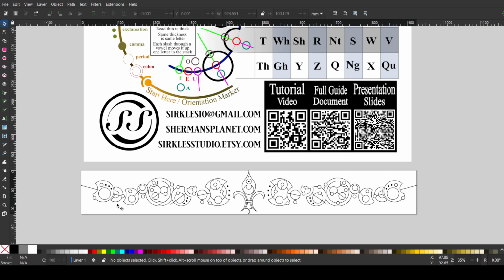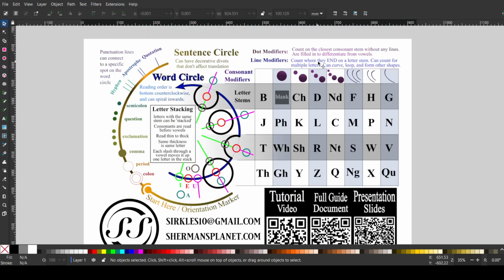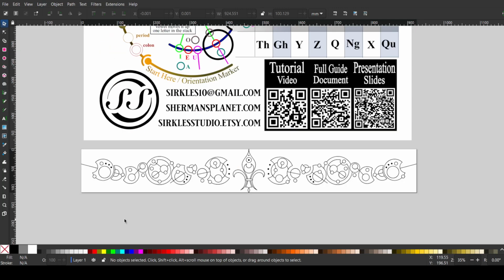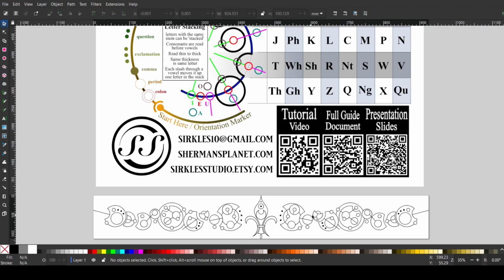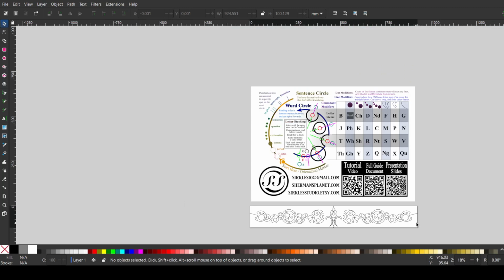Love is not an emotion. Love is a promise.